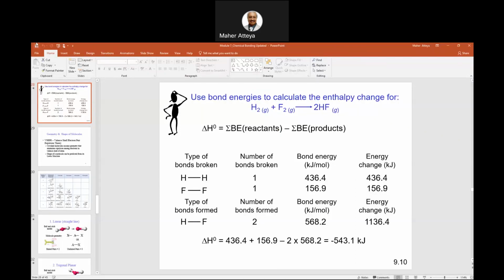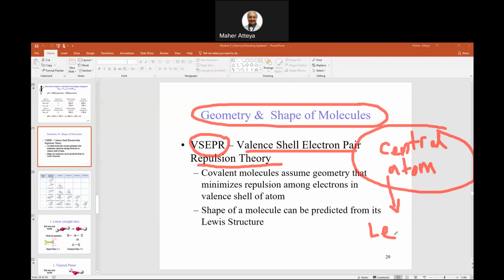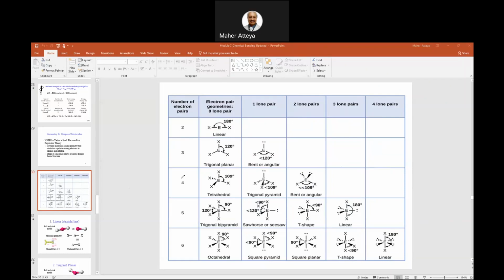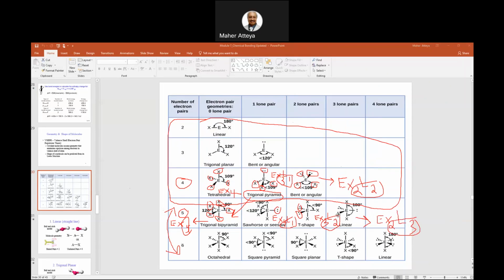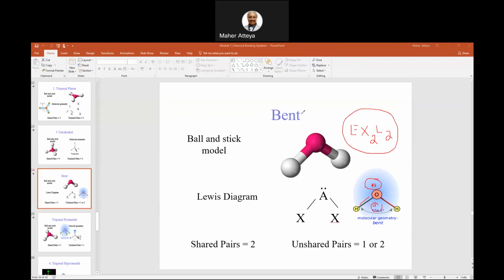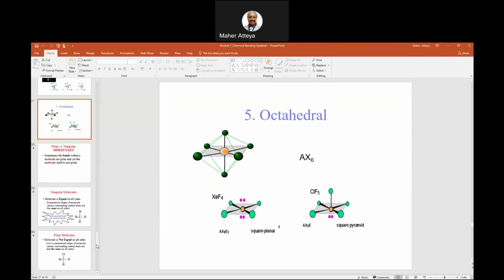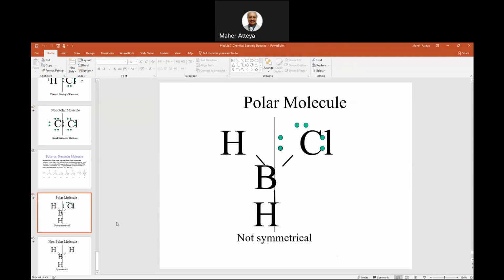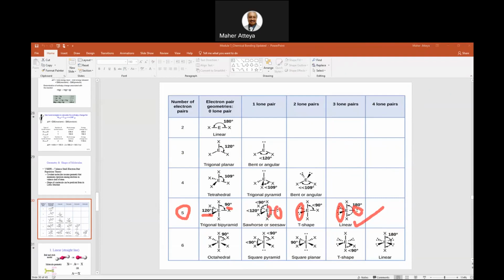Module 7 Lecture Recitation _3